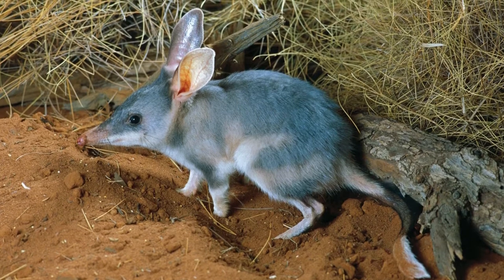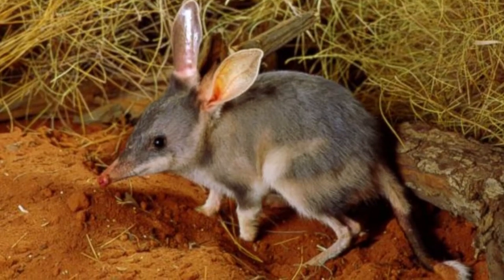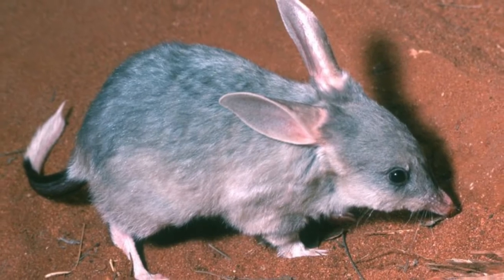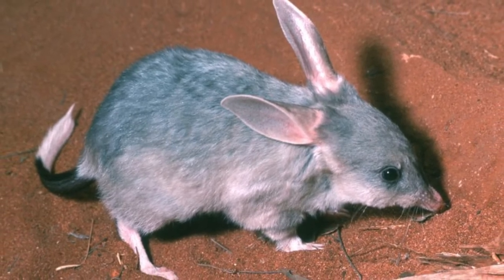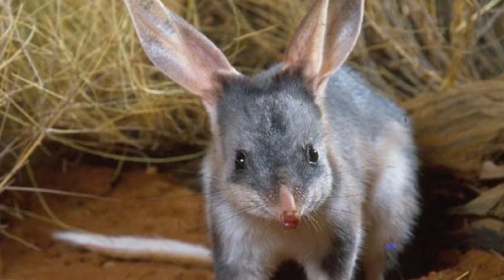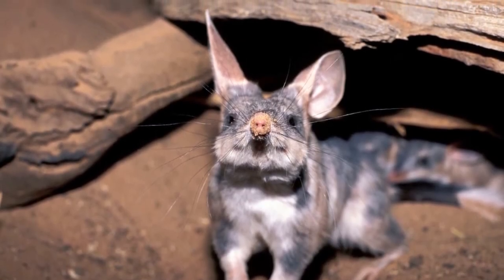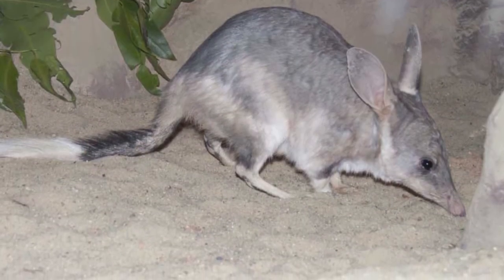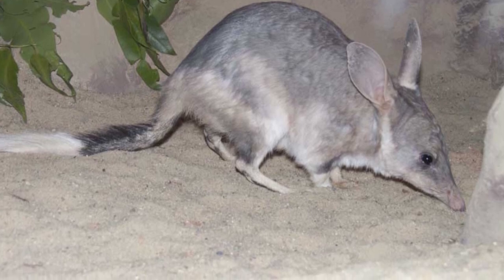[Bilby] Incredible Bilby Facts || Bilby Appearance || Bilby Behavior